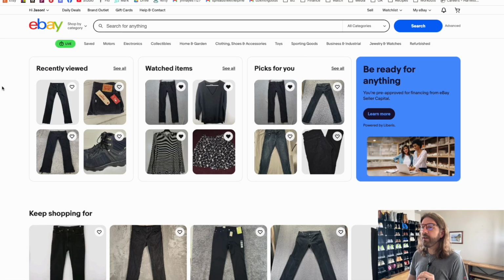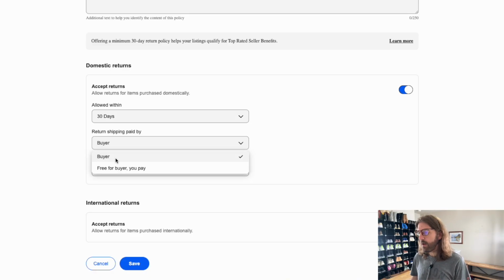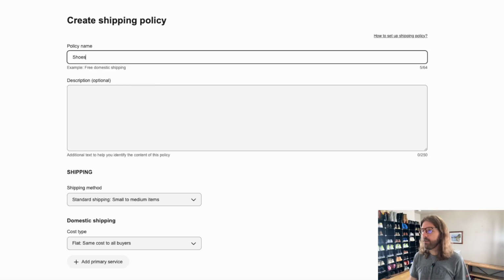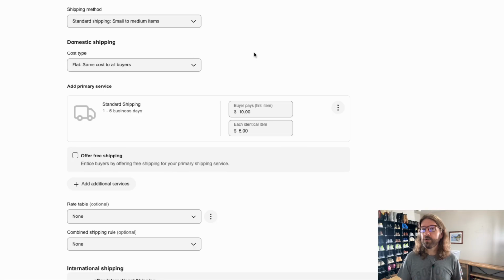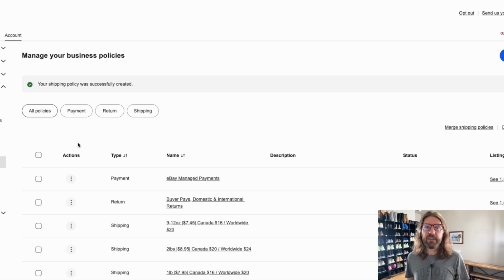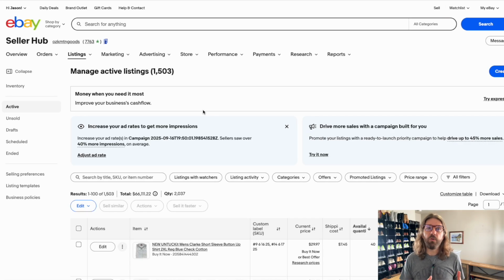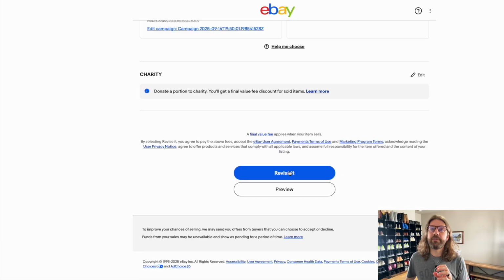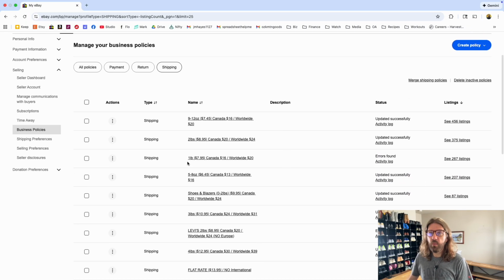List Faster w/ eBay's Business Policies!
How to setup payment, return, & shipping business policy templates to list faster

RESOURCES
📦 Bubble Wrap (2 Day Delivery!)